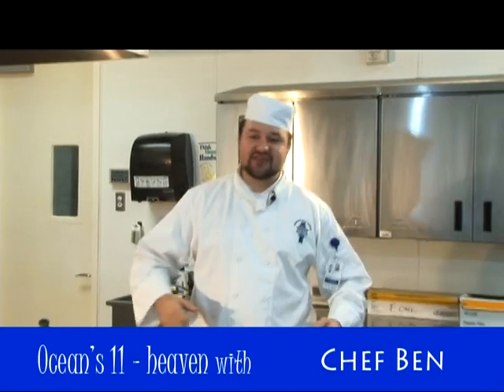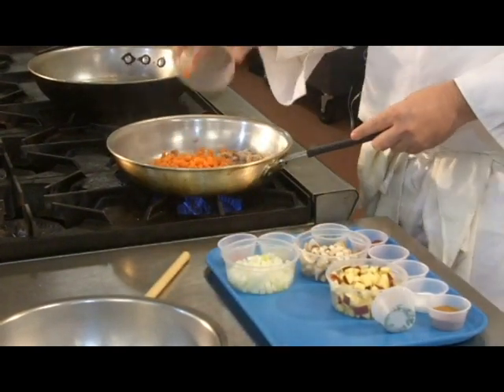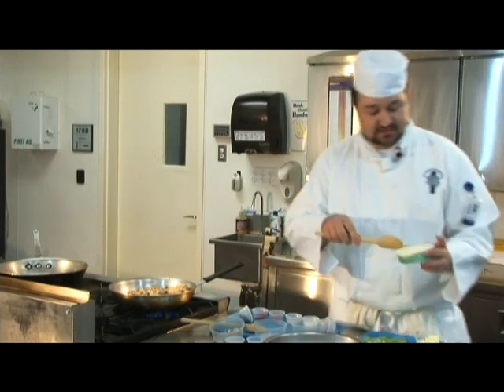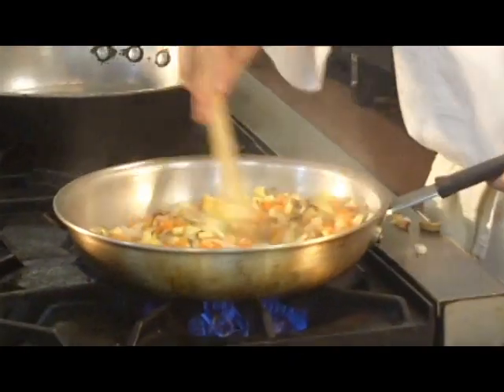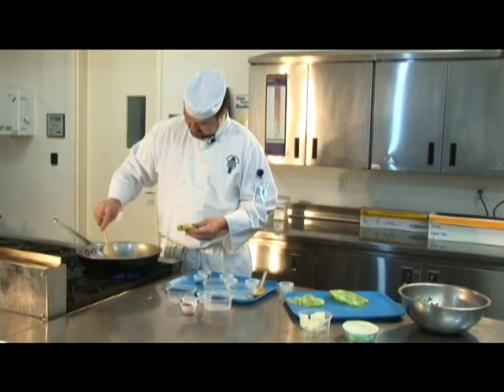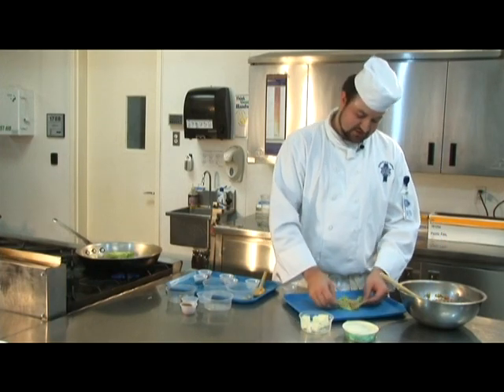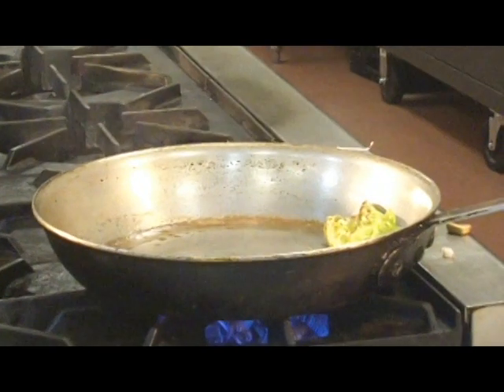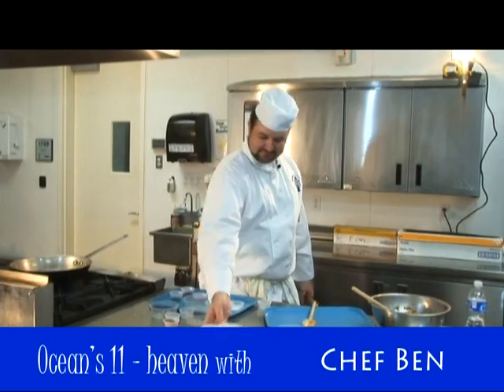Cooking Oceans 11 with Chef Ben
Cooking Oceans 11 with Chef Ben - A new up & coming chef from the School of Cordon Bleu in Las Vegas.